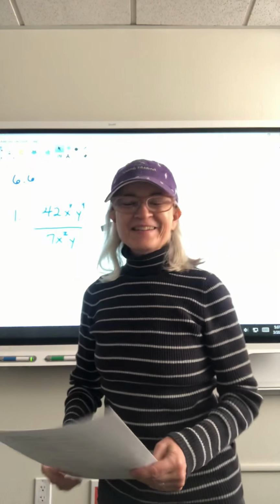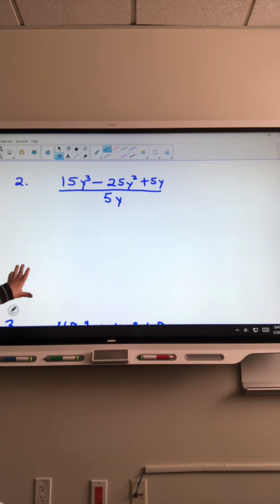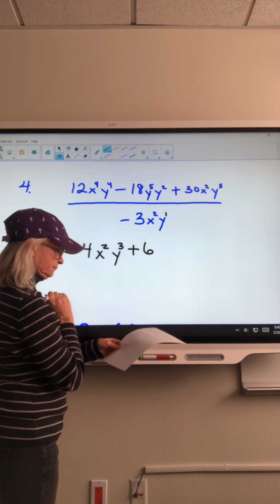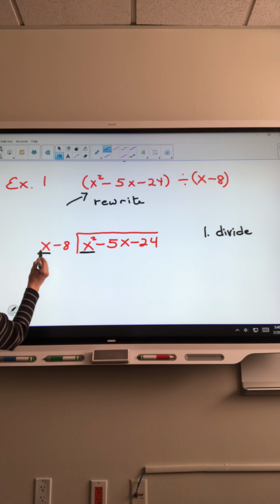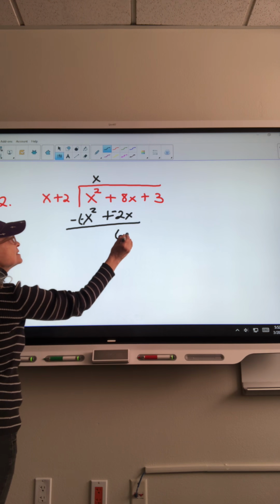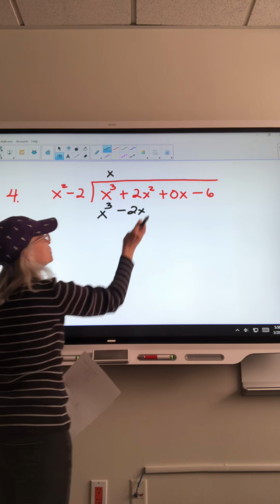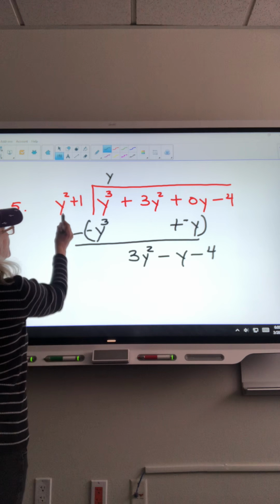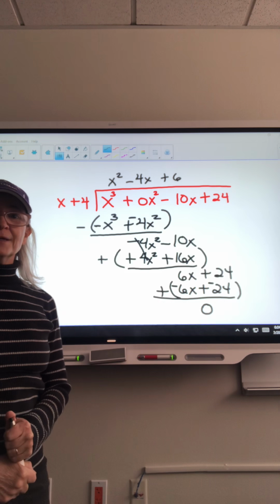Mat 055 Division of Polynomials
Explains division of polynomial by monomials and polynomials